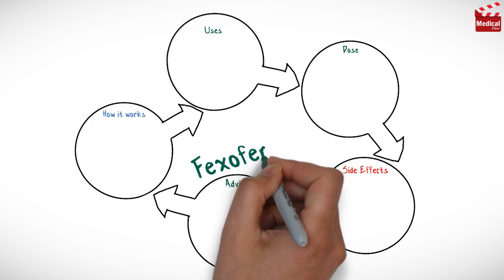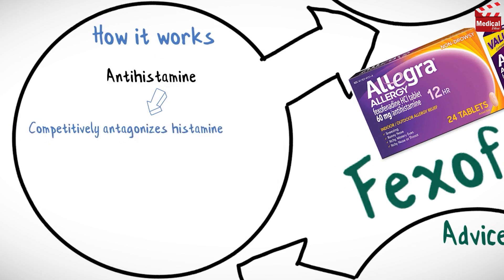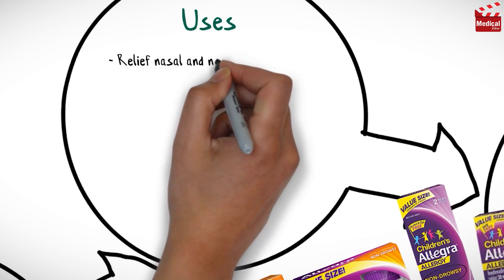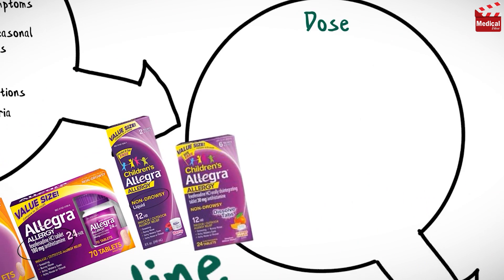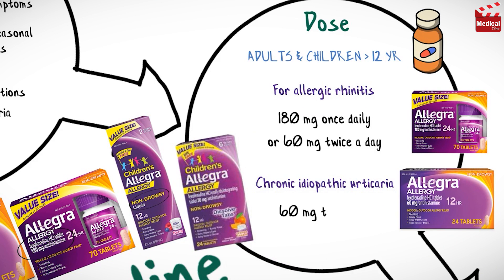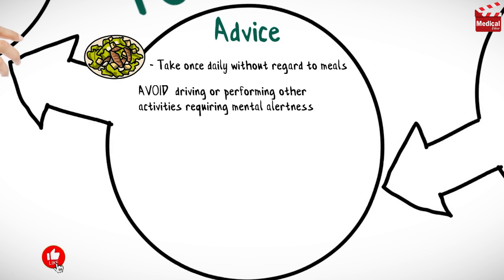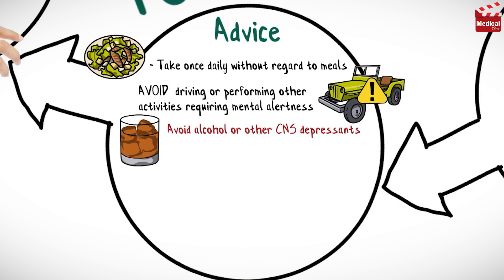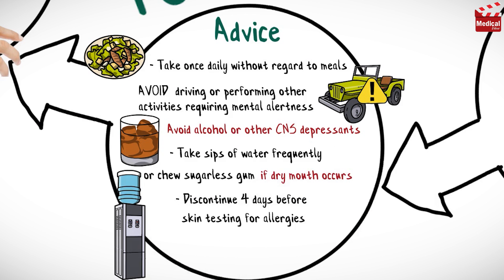Fexofenadine 180 mg (Allegra): What is Fexofenadine? Allegra Uses, Dose, Side Effects & Precautions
- This is lesson n# 121 in "A DRUG IN BRIEF" Series. In this video I'm gonna discuss almost all you need to know about Fexofenadine 180 mg (Allegra): What is Fexofenadine? Allegra Uses, Dose, Side Effects, Precautions and Mechanism of Action

- In 2 minutes you'll learn about:

- What is Fexofenadine 180 mg (Allegra))?

- Fexofenadine is an antihistamine medication. It competitively antagonizes histamine at the H1 receptors.

- It is available as 60 mg and 180 mg tablets, and as syrup for children.

- Fexofenadine is used to relief nasal and non-nasal symptoms associated with seasonal allergic rhinitis, and in the treatment of uncomplicated skin manifestations of chronic idiopathic urticaria.

- Learn more about Fexofenadine 180 mg (Allegra) mechanism of action, uses, dosage, side effects, and precautions in this video...

- Video Chapters:
00:12 - Fexofenadine Mechanism of Action
00:20 - Fexofenadine Dosage Forms
00:27 - Fexofenadine Uses
00:39 - Fexofenadine Dose
00:54 - Fexofenadine Side Effects
01:00 - Fexofenadine Contraindications and Precautions